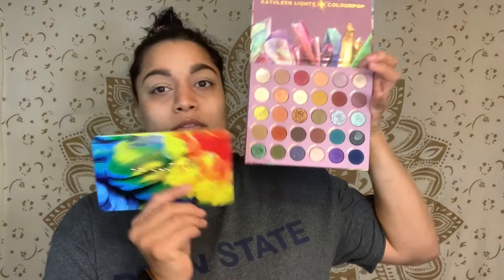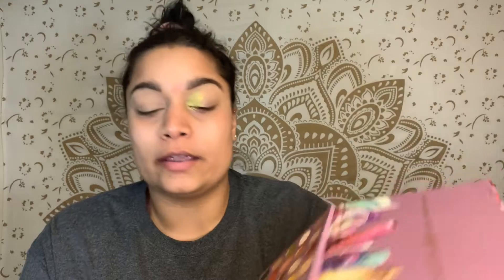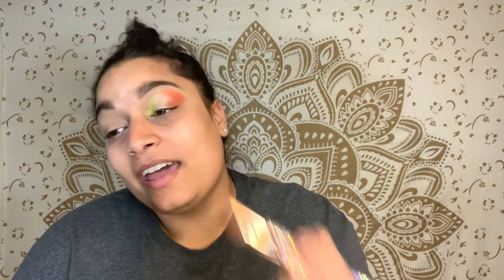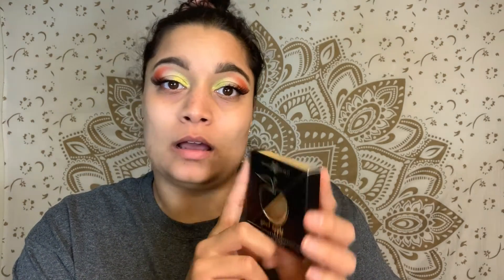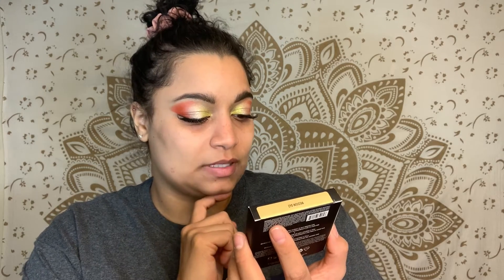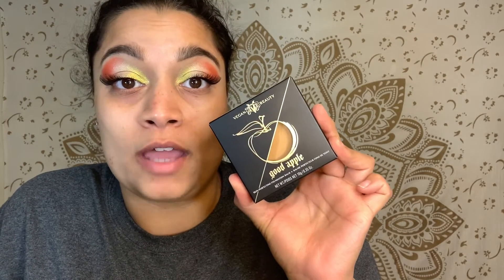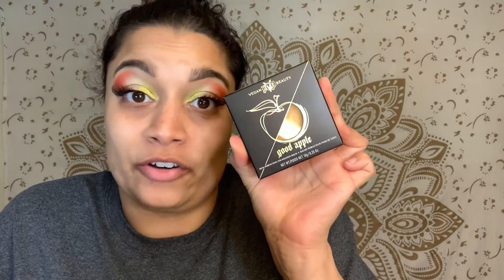TRYING OUT NEW MAKEUP || COME SEE WHAT I GOT!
Products used:
Benefit: Precisely, my brow pencil
Tarte: Shape Tape Concealer
DermaBlend: Original setting powder
Eyes: Colourpop: So Jaded & Makeup Revolution: Forever flawless: Birds of Paradise palette
Blinged brushes
KVD: Apple foundation balm shade medium 042
It brushes for ULTA: Airbrush buffing foundation brush
Benefit cheek palette Bronzer hoola
JACLYN HILL: BLUSH/ BRONZER DUO: WARM FLUSH/ GOLDEN GODDESS
JACLYN HILL: ACCENT LIGHT HIGHLIGHTER: SPARK$
JACLYN HILL: MOOD LIGHT LUMINOUS POWDER: BRILLIANT (SOFT CARAMEL GLOW)
Lancome: Big Monsieur Mascara & Benefit: BadGal mascara
Morphe:Urban Decay All nighter setting spray